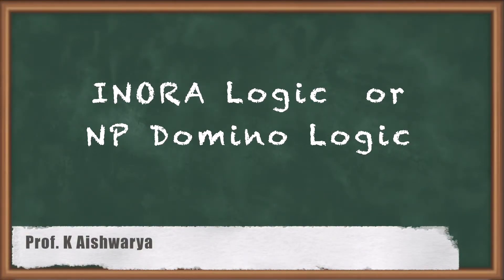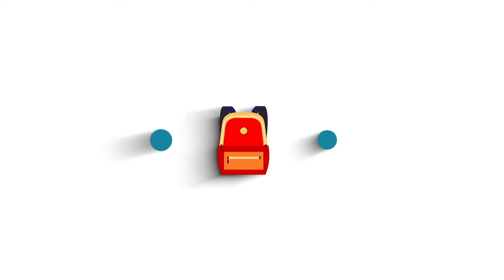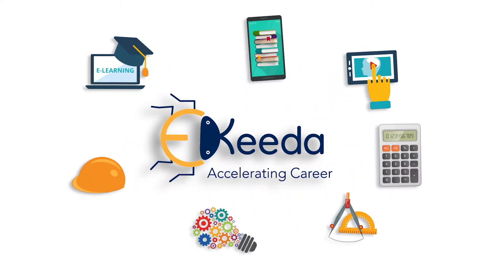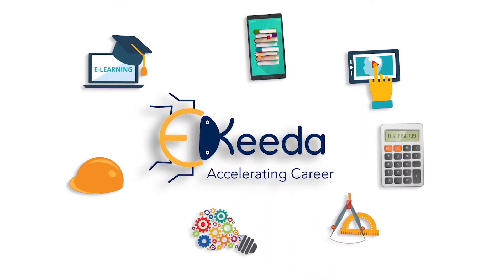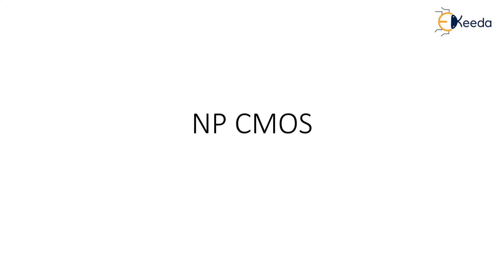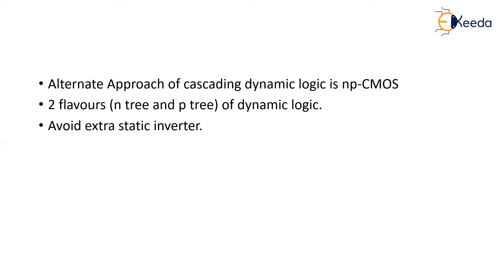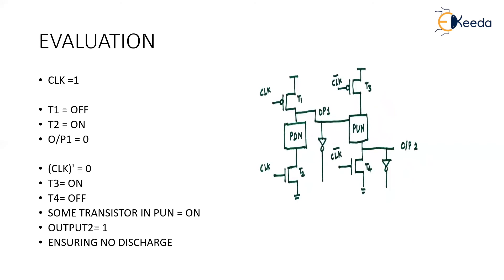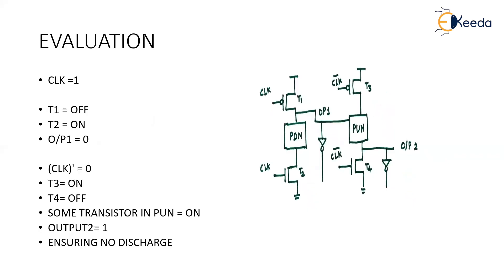NORA Logic or NP Domino Logic